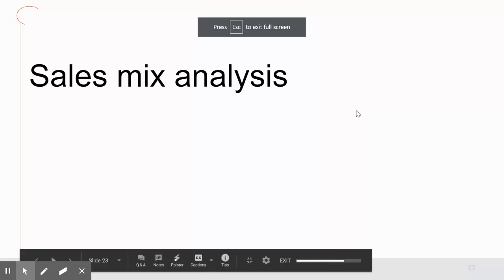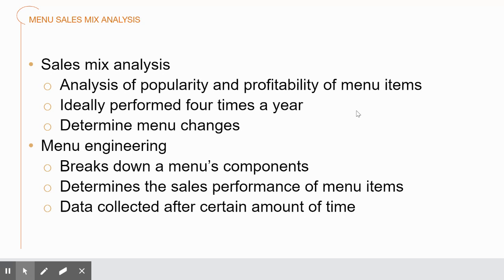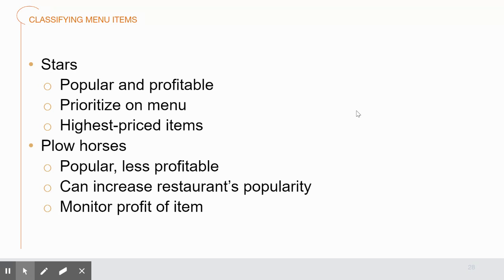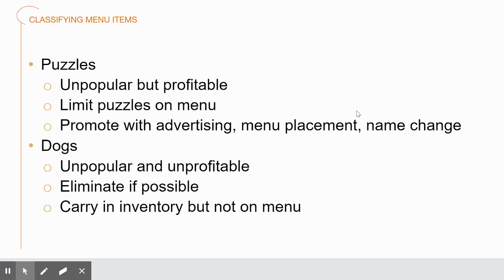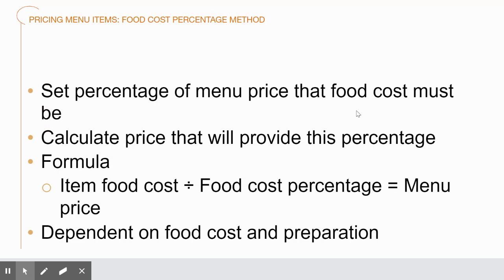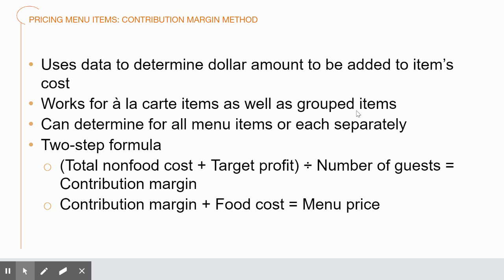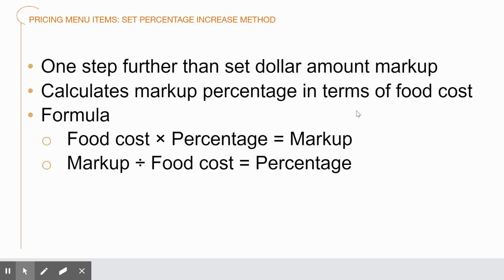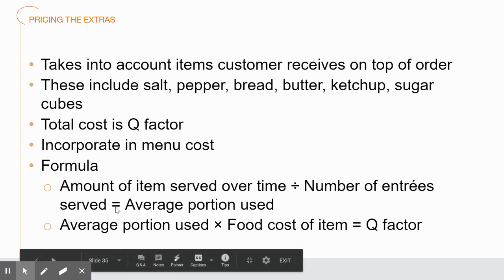Pricing menu items